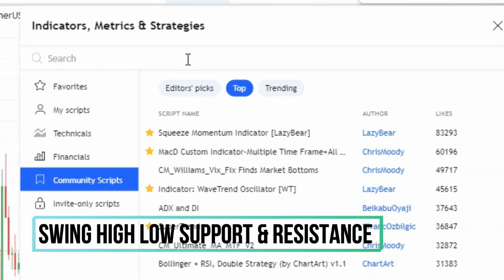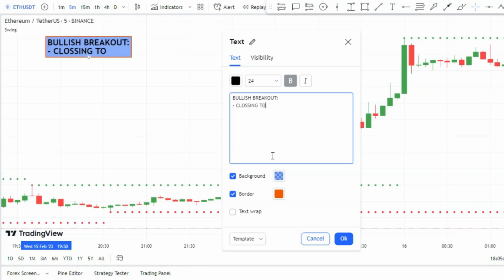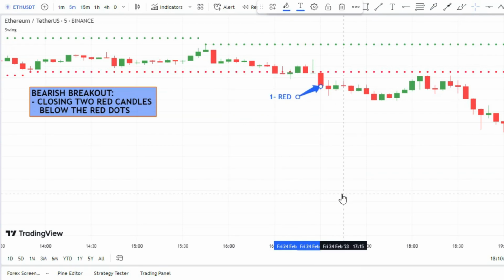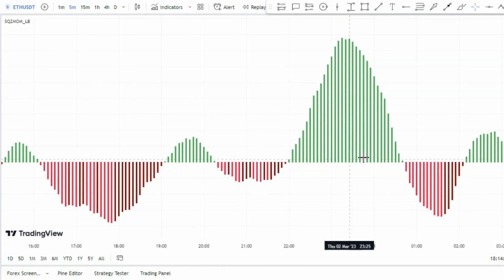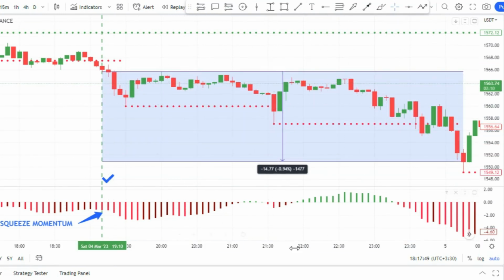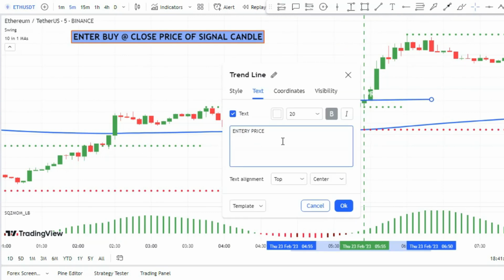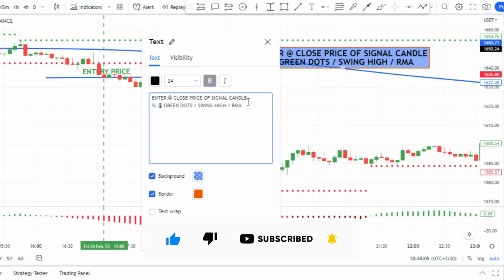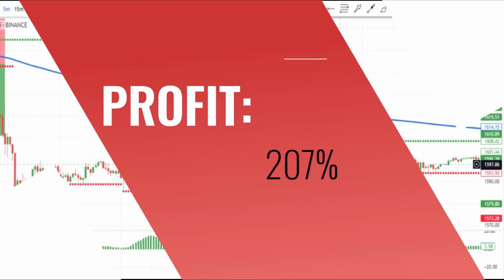Scalping Trading for Beginners: How I Make Money in Any Market! - Trade Like a PRO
Warning:
Scalping Trading for Beginners: How I Make Money in Any Market!
Are you ready to learn the most profitable scalping trading strategy ever? Look no further than this video! In "Scalping Trading for Beginners: How I Make Money in Any Market," I reveal my expert tips and tricks for making consistent profits in just minutes a day.

With my step-by-step guide, even beginners can learn to Trade Like a PRO. From 5 minute scalping to 1 minute scalping, this strategy works for traders of all levels. And with tags like "scalping trading strategy" and "trading strategy to get rich," you know you're getting top-notch advice from a seasoned trader.

Whether you're looking for swing trading strategies or want to learn more about forex trading, this video is for you. Plus, I share my personal experiences and insights into the trading world to help you avoid common pitfalls and achieve trading success.

So what are you waiting for? Watch "Scalping Trading for Beginners: How I Make Money in Any Market" now and start maximizing your profits.